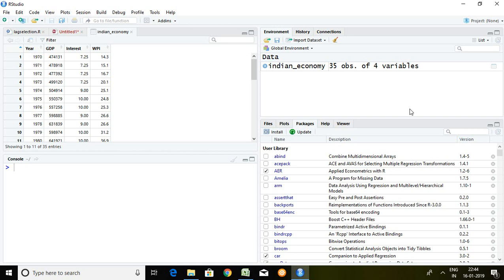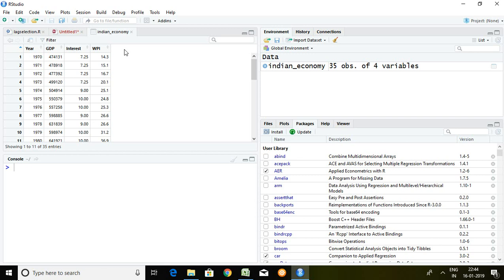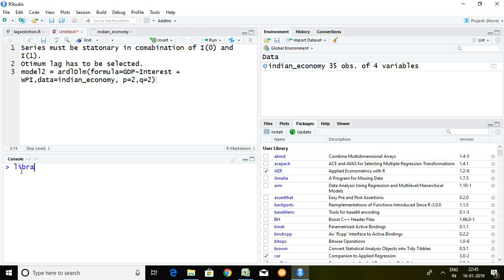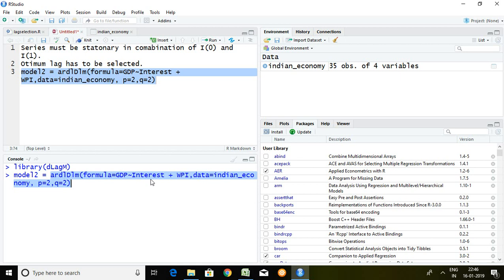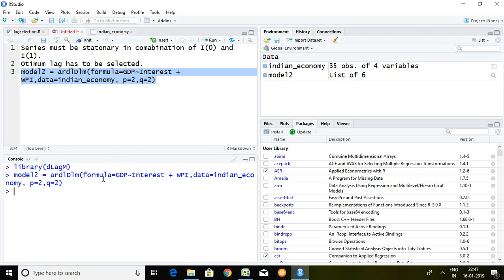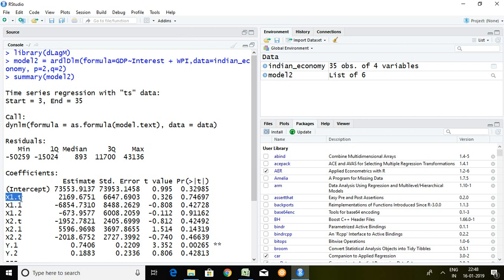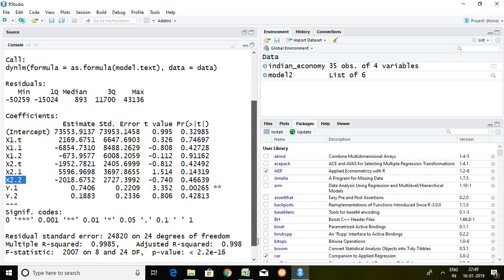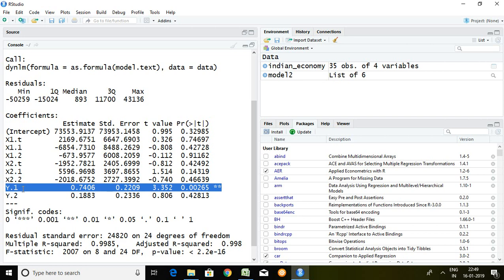12.4: ARDL using RStudio: Part 2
This video helps to apply ARDL when there are more than two variables.